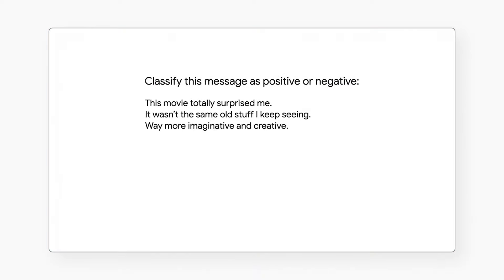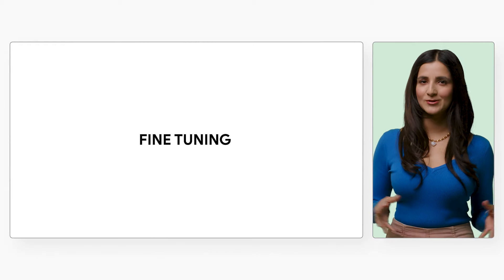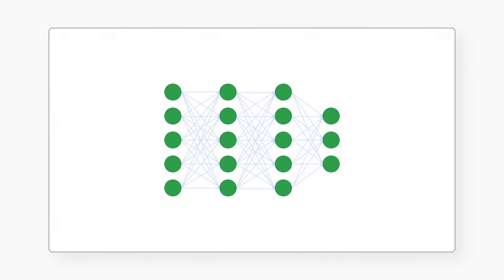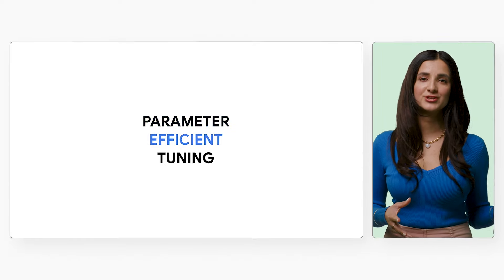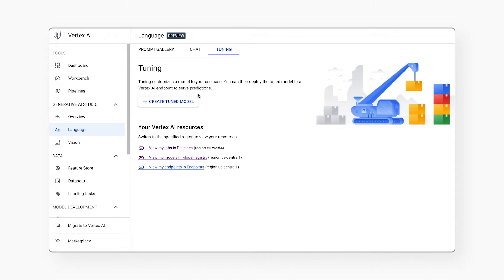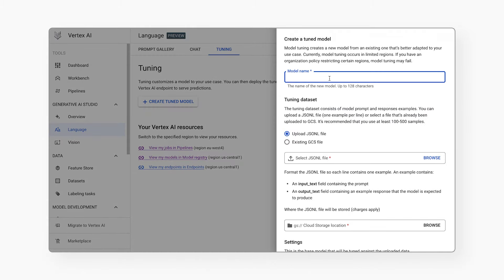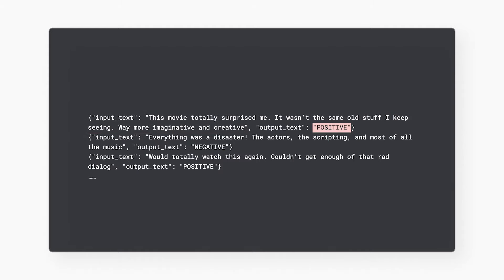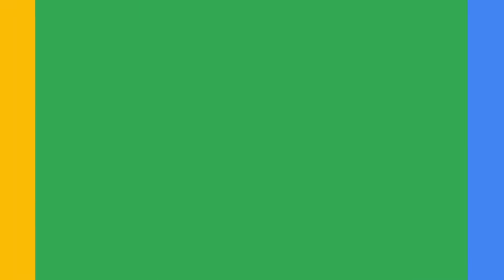How to tune LLMs in Generative AI Studio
How can you improve the response quality of large language models in Generative AI Studio? What is parameter efficient tuning? Watch along to learn how to launch a tuning job, tune generative AI models and more with Vertex Generative AI Studio.

Chapters:
0:00 - Intro
0:23 - Reviewing prompt design
1:11 - What is fine tuning?
1:57 - What is parameter efficient tuning?
3:02 - Demo: Generative AI Studio
4:11 - Wrap up